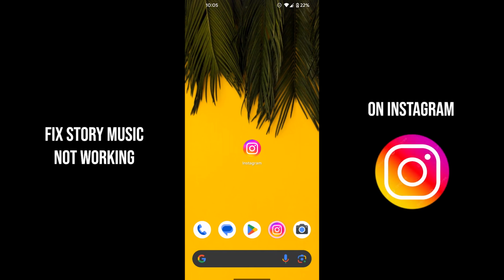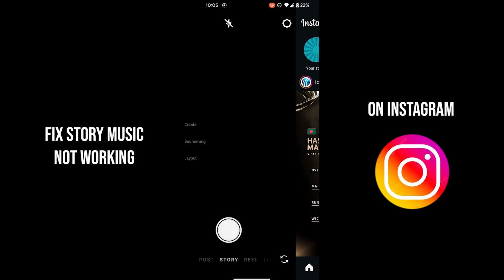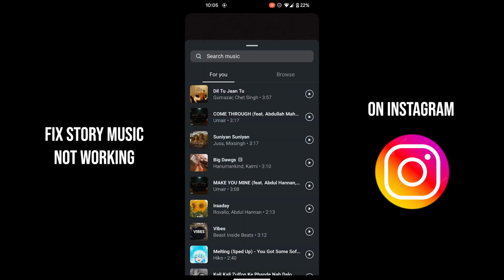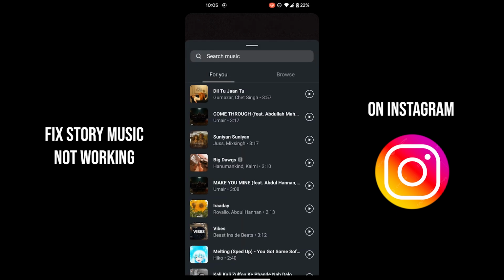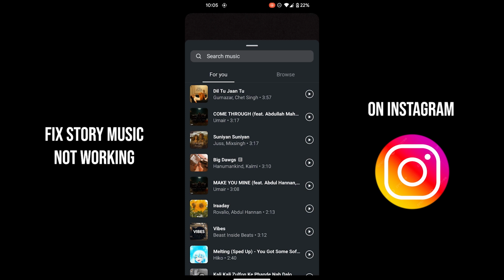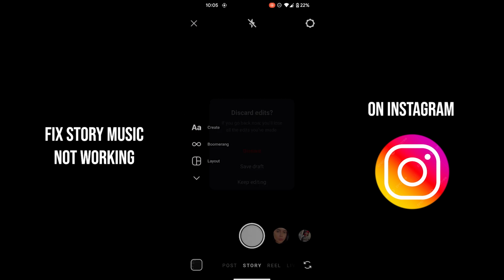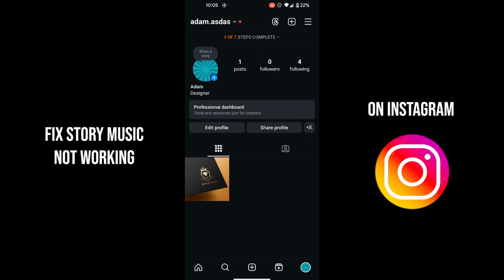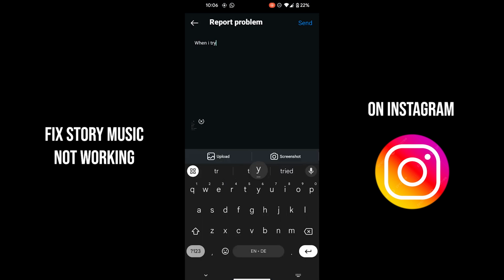How To Fix Instagram Story Music Not Working 2024 || Easy Fix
in this short tutorial am going to show you How To Fix Instagram Story Music Not Working in 2024.